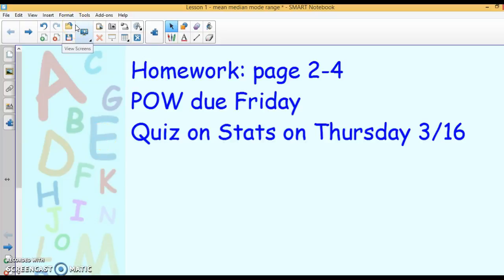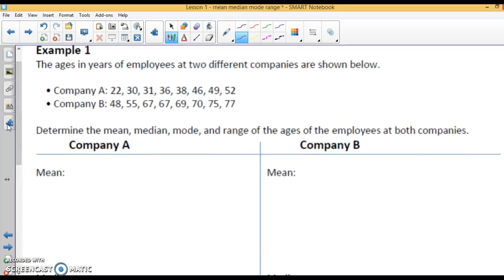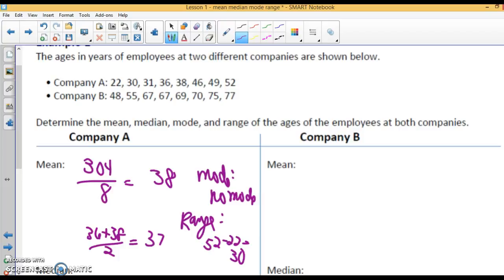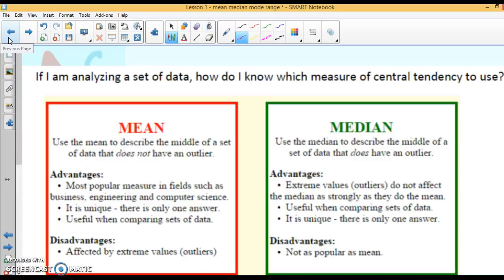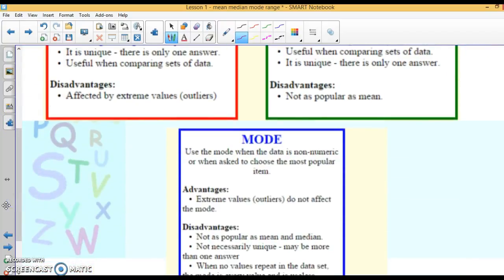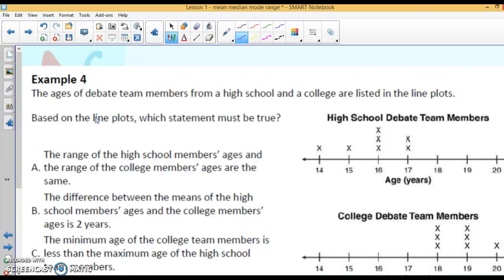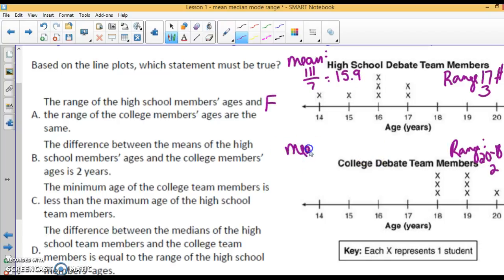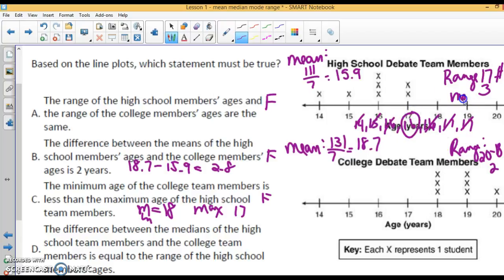Prob and Stats Unit Lesson 1